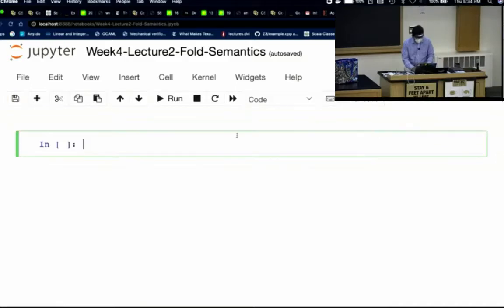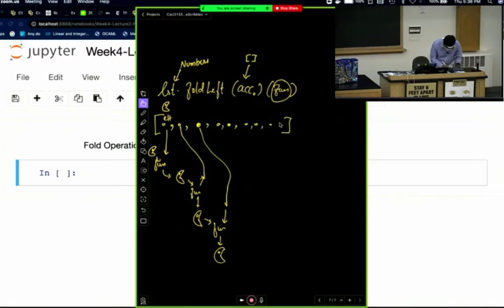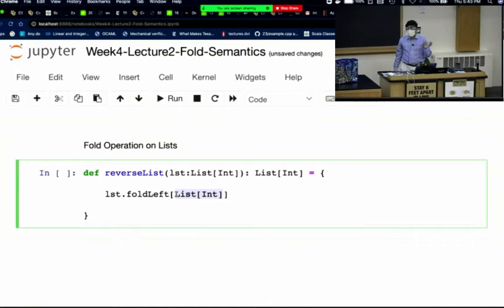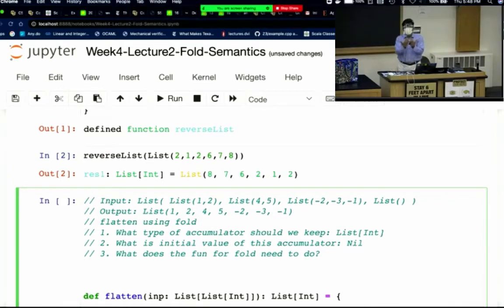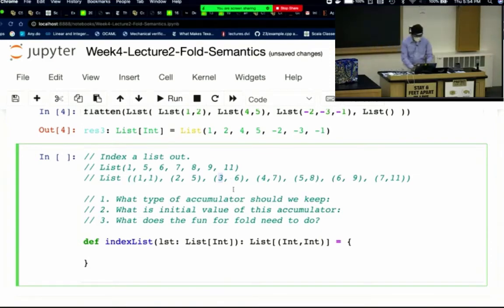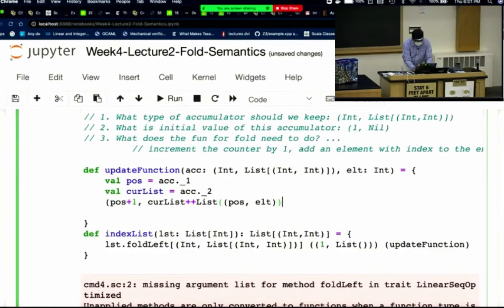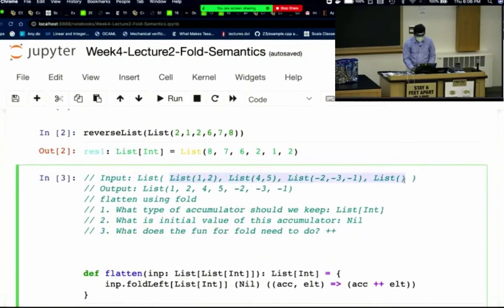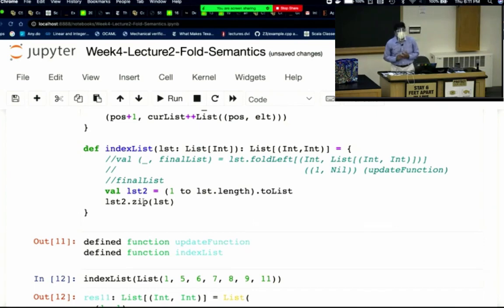Functors Fold Part 2